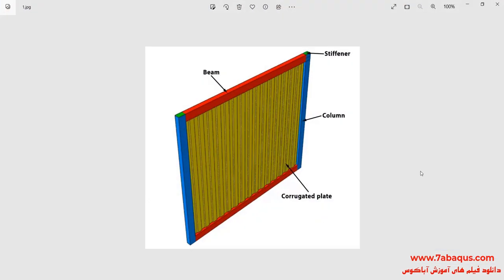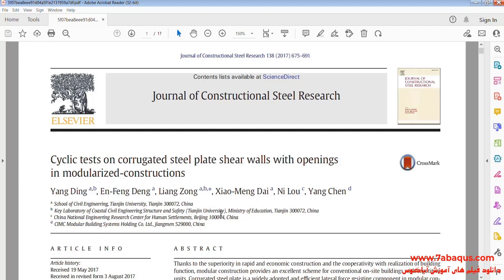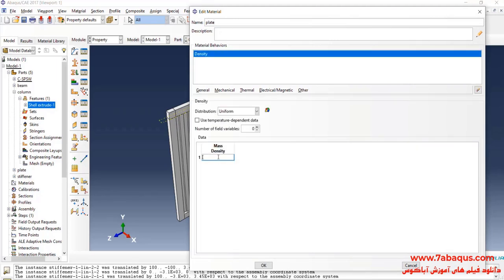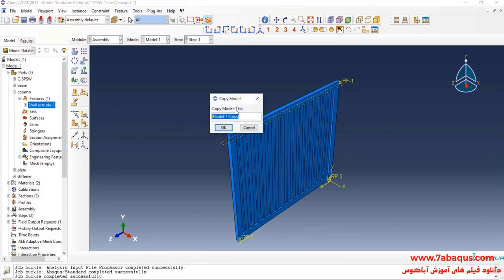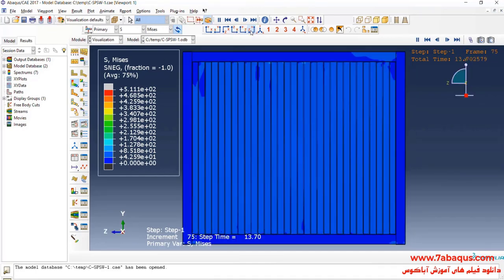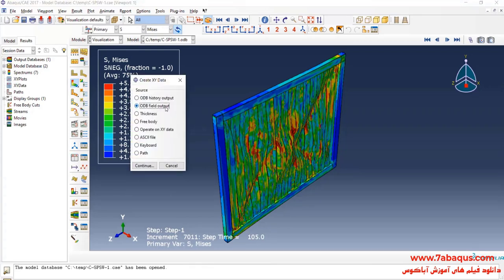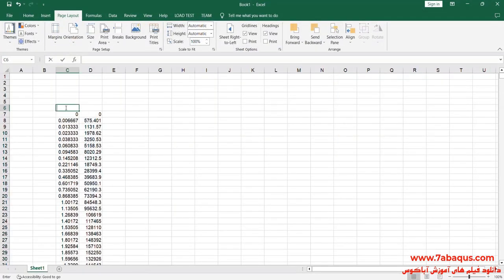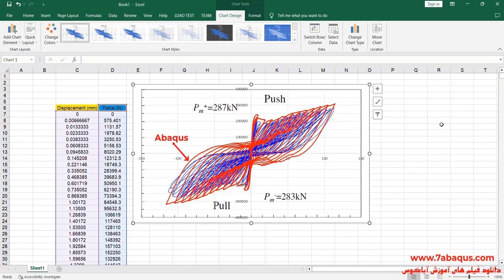Cyclic tests on corrugated steel plate shear wall Abaqus